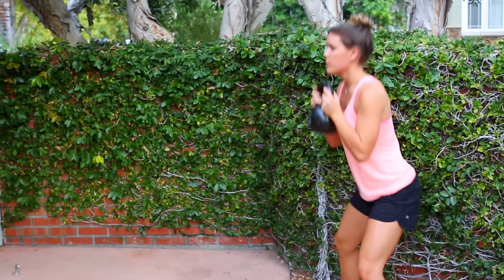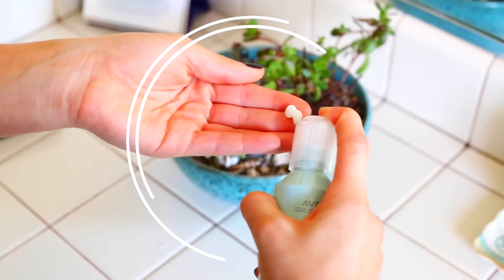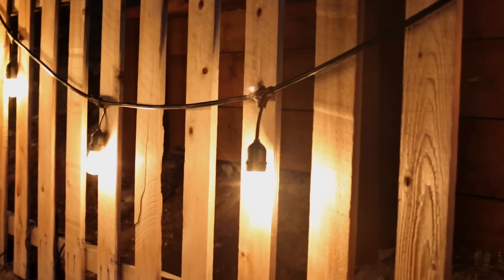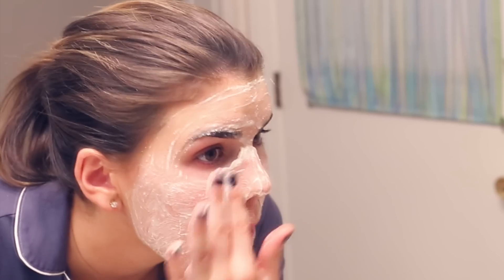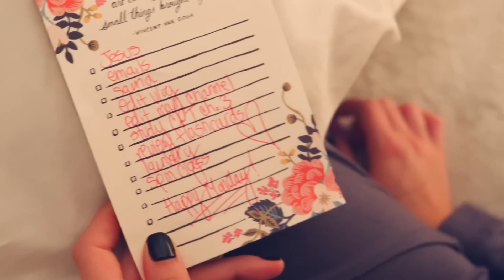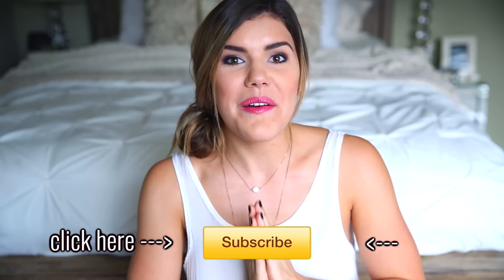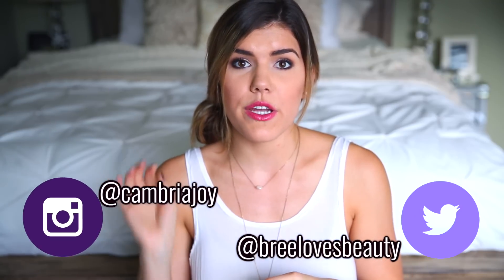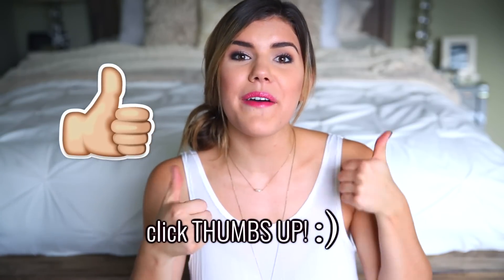Night Routine! Getting Ready for Bed!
from my workout to my face wash - you'll be going through my evening routine with me :)

Instagram: @cambriajoy / Twitter: @breelovesbeauty
Vlog channel: breelovesvlogs / Snapchat: Cambria_Joy

face wash